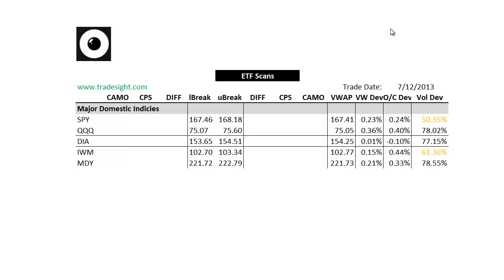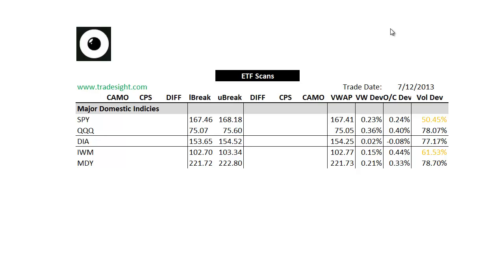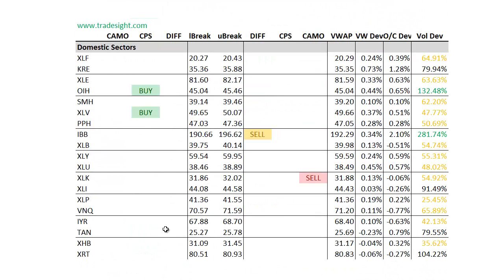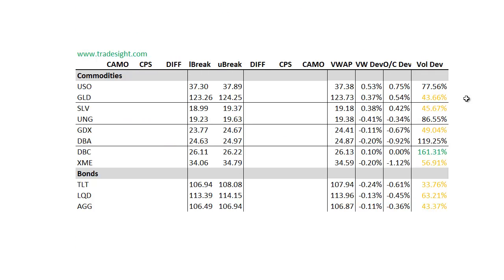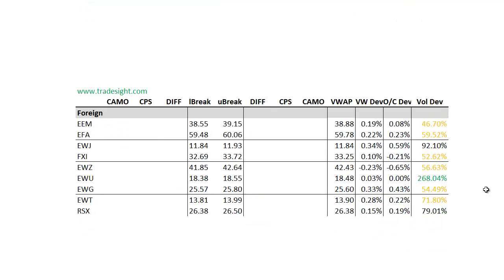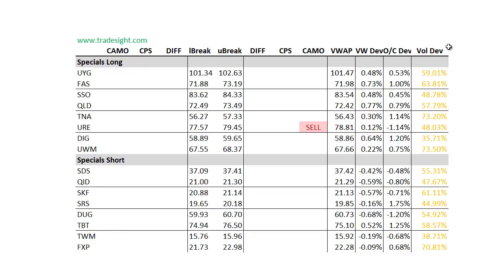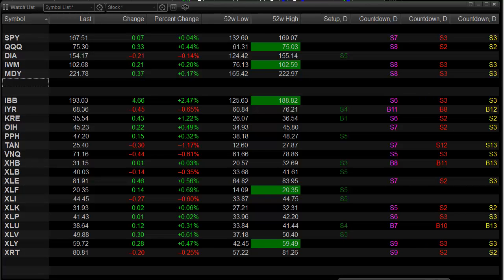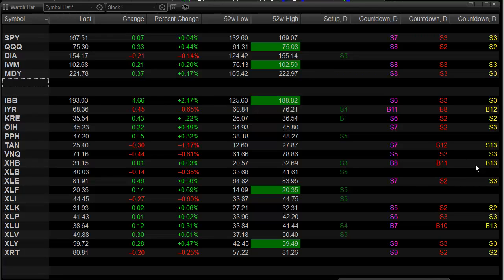ETF Trading: Market Leaders for 7-15-2013